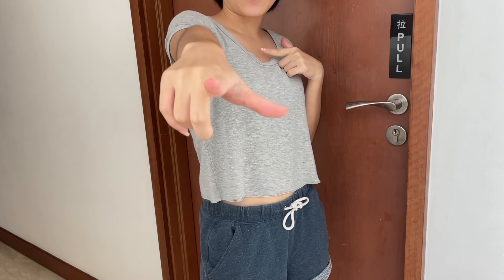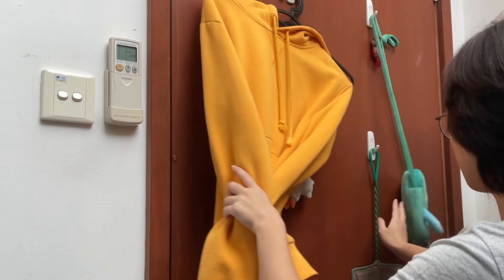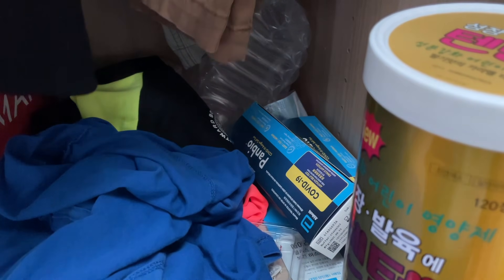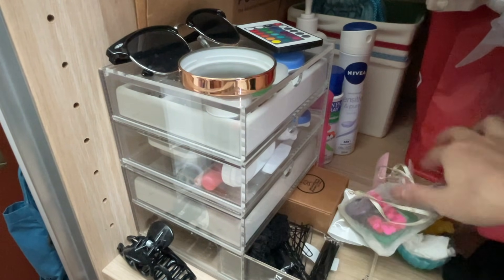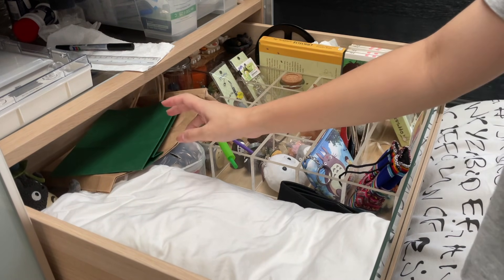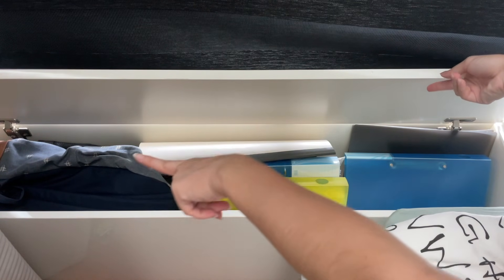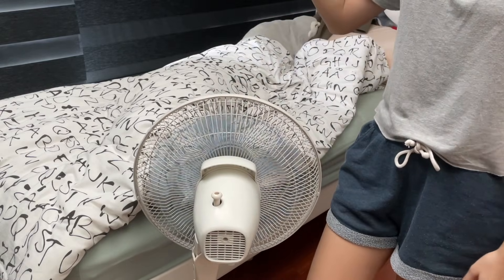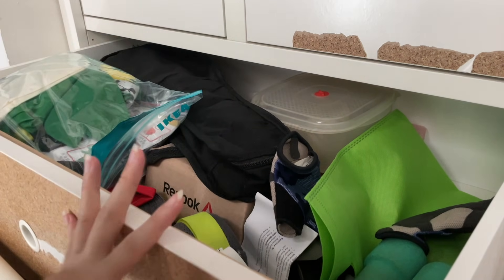my room tour but it's chaotic af 😘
drop more questions in the comments about my room if you have any :D ill try to reply everyone :D

about me 웃
✧ age: 17
✧ from: singapore
✧ what im using my braincells for: bcme (bio,chem,math,h1 econs)

music in the videOoOo 🎶

✄ filming: iPhone 8+/iPhone 12 mini/iPad Pro 2018
✄ editing: Final Cut Pro
✄ ipad: 2019 ipad pro + apple pencil

🙇‍♀️ socials
pinterest: ruuuuuuuuuui (10 Us!) / spudstudy